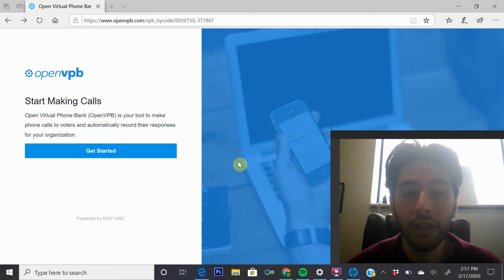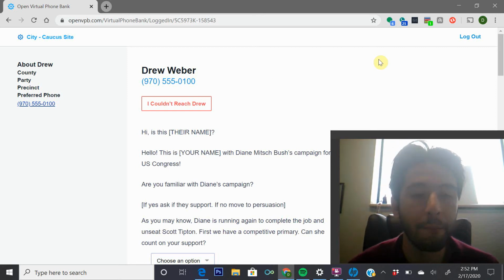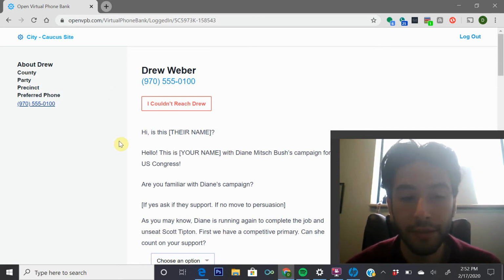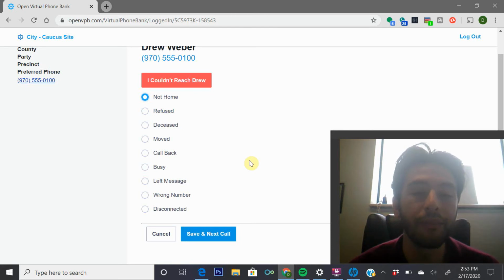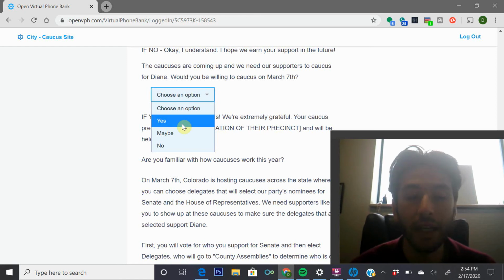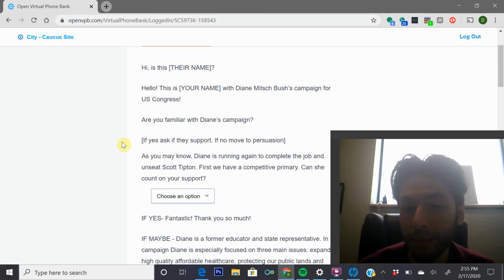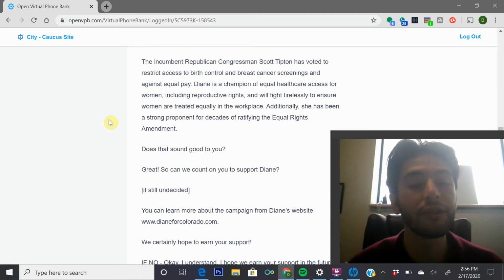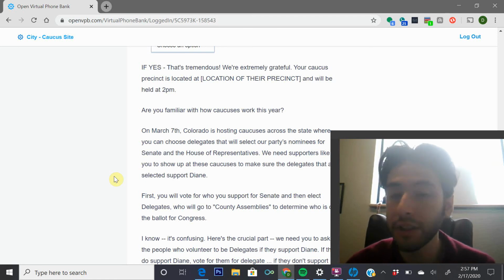Virtual Phonebank Caucus training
Learn how to use a Virtual Phonebank to get voters to support Diane Mitsch Bush and show up at the upcoming caucuses on March 7th. The video until 4:30 is how to use a Virtual Phonebank. The next 5 minutes is a script training.

Reach out at drew[at]dianeforcolorado.com if you'd like to phonebank or if you have any questions.